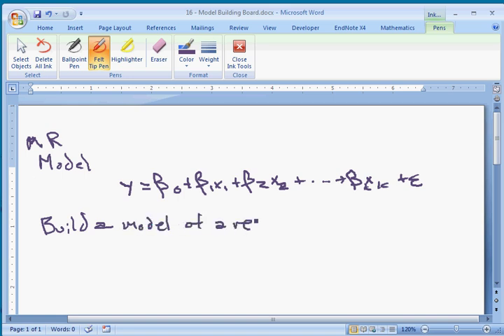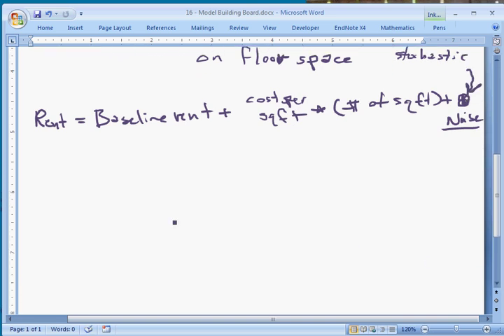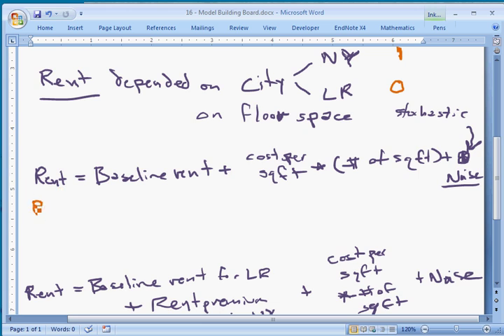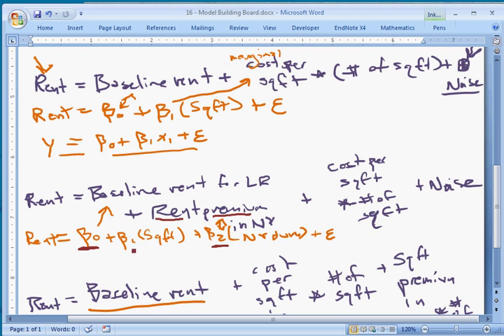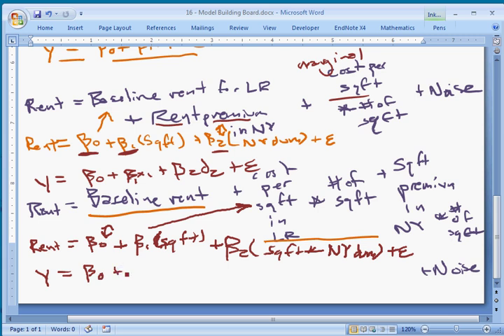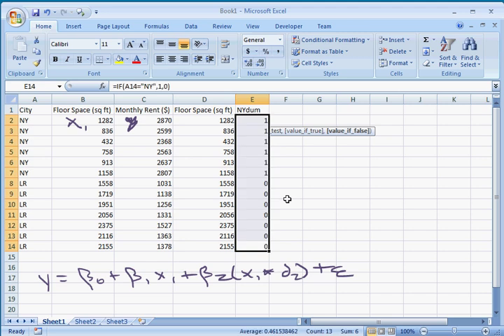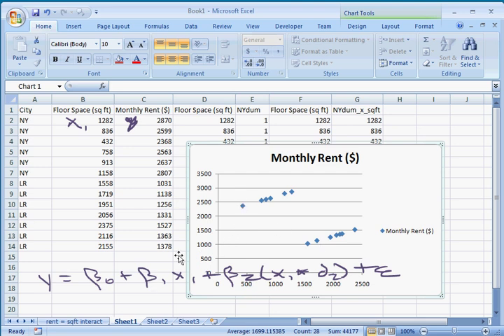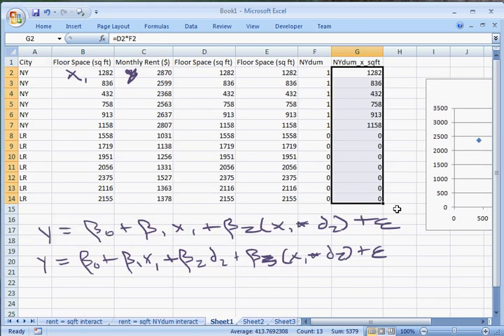Multiple regression 4 - how to interpret regression models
This is probably the most important video in this series. I very methodically introduce five stories of posited mathematical relationships, how to translate them into mathematics via regression modeling, and how to interpret the results from regression estimation.